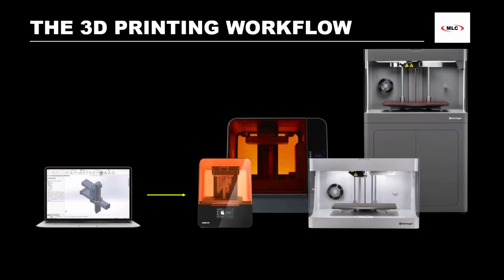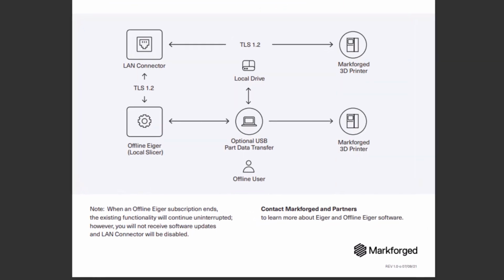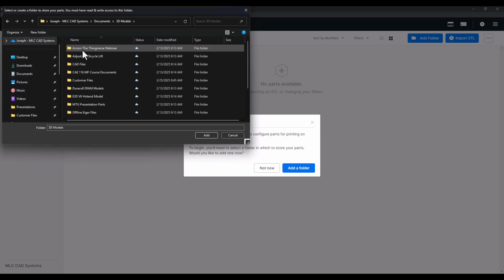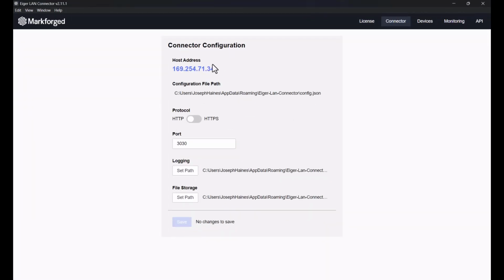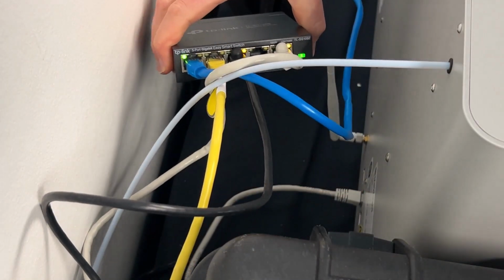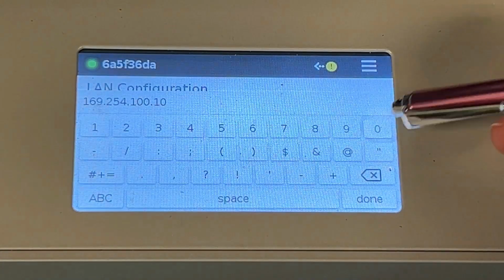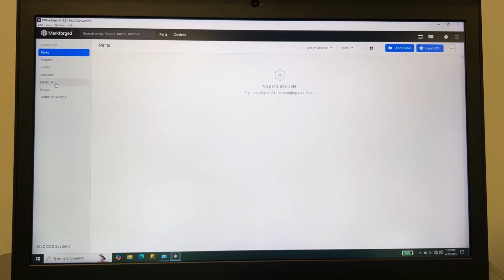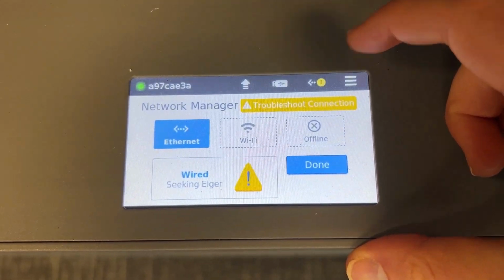How to Set Up and Use Offline Eiger for Your 3D Printing Needs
In this instructional video, we explore Offline Eiger software, which transforms 3D files into physical prints. We cover its features, including the slicing of 3D files, and compare it to its Cloud Eiger counterpart. The video provides a step-by-step guide to setting up Offline Eiger, configuring printers, and assigning IP addresses. Additional topics include updating the software and handling potential issues. Ideal for users with stringent security requirements, this tutorial ensures you get the most out of your 3D printing setup with Offline Eiger.

Timestamps:
00:00 – Intro
00:08 – Offline Eiger Background
02:12 – Accessing Offline Eiger
03:33 – Setup Offline Eiger on Computer
05:36 – Hardware Setup Intro
06:39 – DHCP IP: 1 computer + 1 printer
09:14 – DHCP IP: 1 computer + 2 printers
10:15 – DHCP IP: 2 computers + 2 printers
11:26 – Manual IP: 1 computer + 1 printer
14:08 – Manual IP: 1 computer + 2 printers
15:10 – Manual IP: 2 computers + 2 printers
15:55 – MLC CAD Contact Info for Help
16:06 – Firewall Rule
16:51 – Updating Offline Eiger, LAN Connector, & Firmware
18:16 – Outro